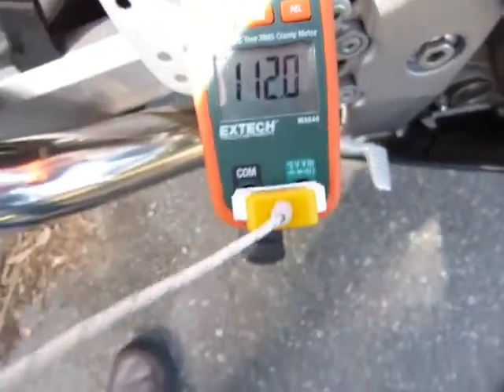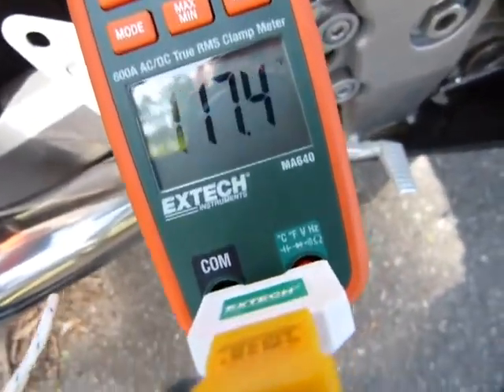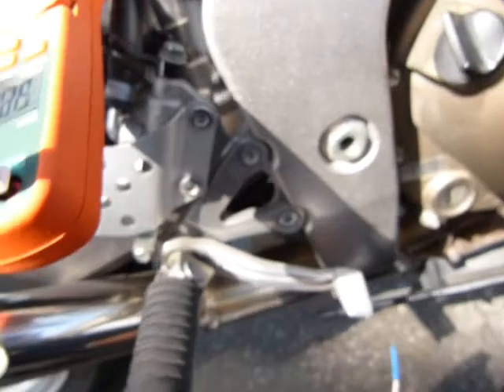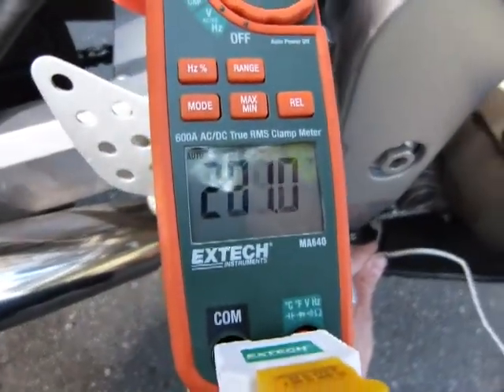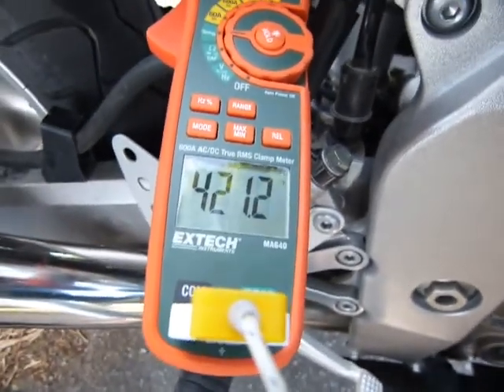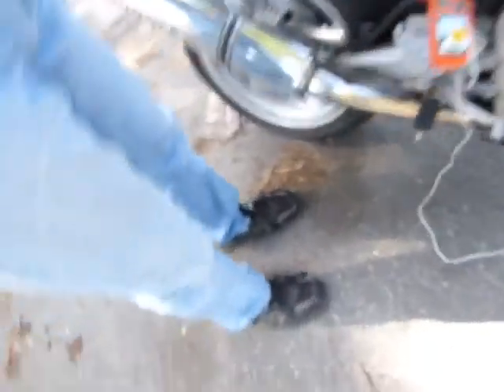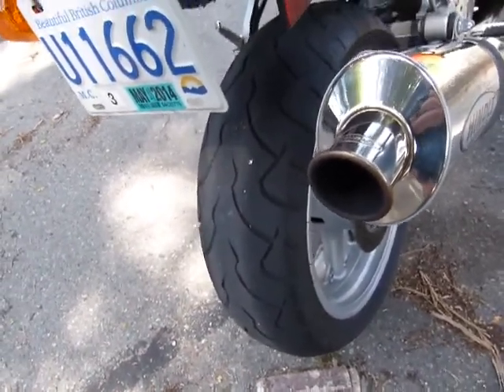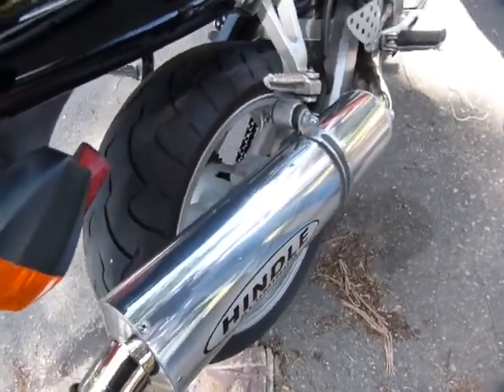How hot is the exhaust?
Measurements taken right after stopping, numbers slowly dropping (cooling). Exhaust gas, muffler (silencer), head pipe (manifold) temperatures.